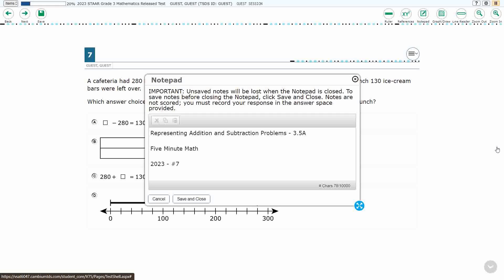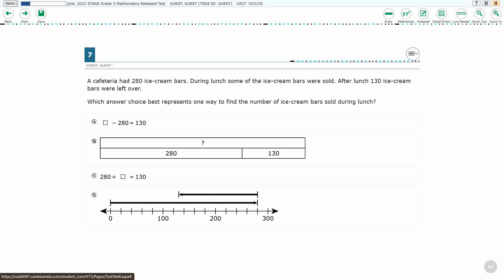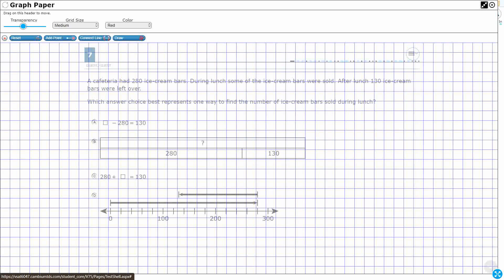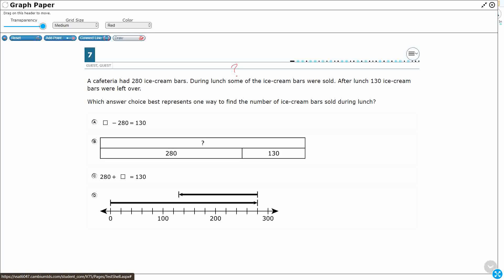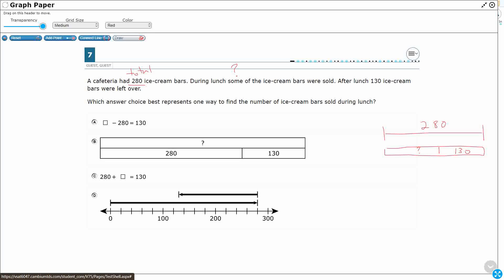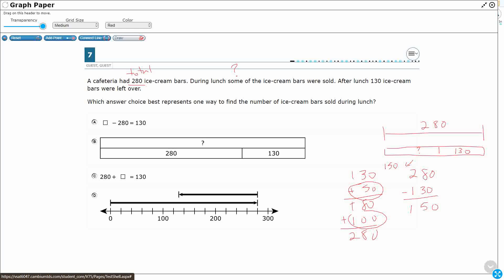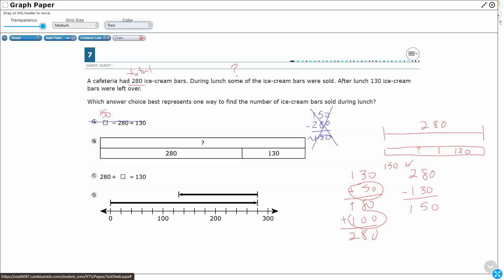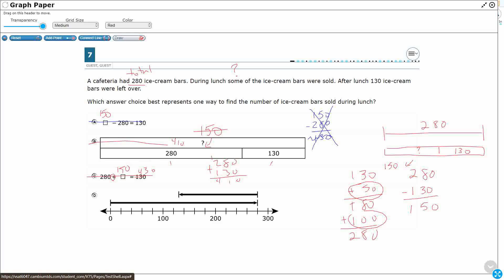3rd Grade STAAR Practice Representing Addition and Subtraction Problems (3.5A - #11)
Practice representing one- and two-step problems involving addition and subtraction of whole numbers to 1,000 using pictorial models, number lines, and equations with a test item from the 2023 STAAR test (#7 - 3.5A).